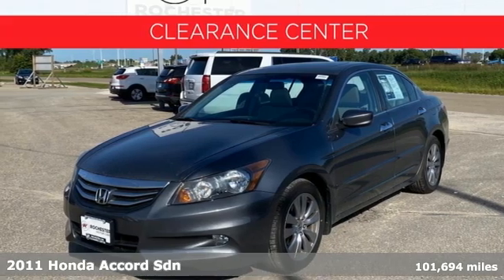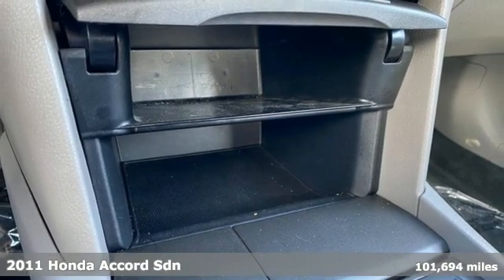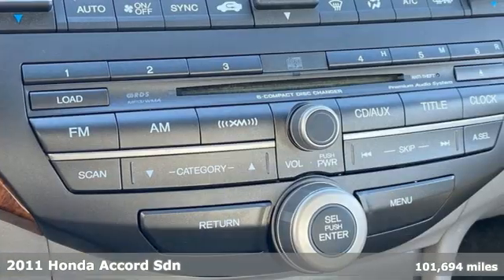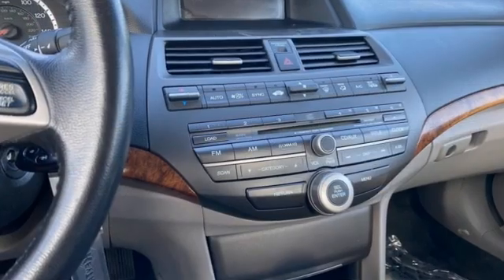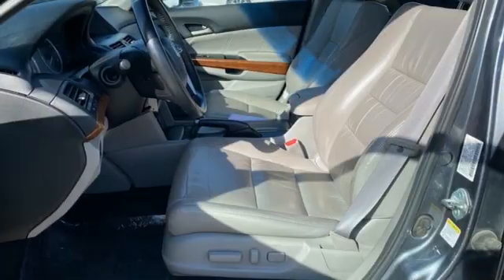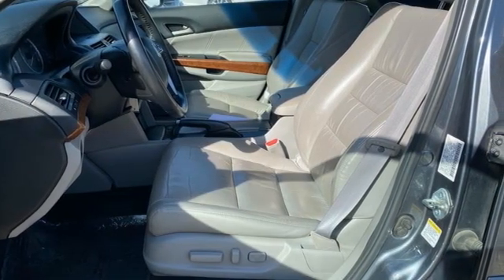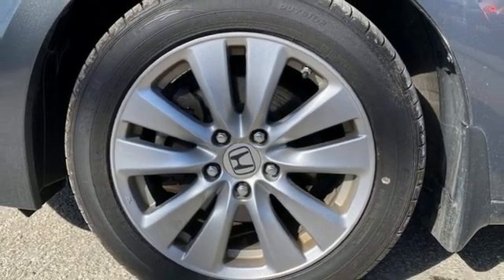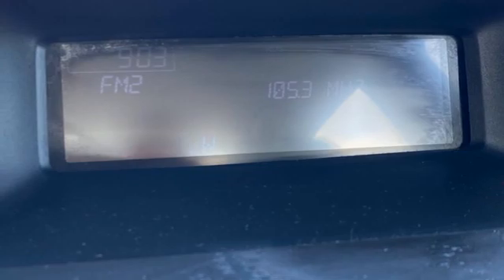2011 Honda Accord Rochester Winona, MN XA8641 - SOLD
Year: 2011
Make: Honda
Model: Accord
Trim: EX-L
Engine: 3.5L V6 SOHC i-VTEC 24V
Transmission: 5-Speed Automatic with Overdrive
Color: Gray
Interior: Gray
Mileage: 101694
Stock #: XA8641
VIN: 1HGCP3F88BA022298
Recent Arrival! 2011 Gray Honda Accord EX-L 3.5 This Honda Accord has many features and is well equipped including, Automatic Headlights, Sunroof/Moonroof, Cruise Control, ABS brakes, Air Conditioning, Heated front seats, Rear window defroster.brbrCARFAX One-Owner. Odometer is 39104 miles below market average! We look forward to earning your business!

Tune-Ups
Transmission Service
Brake Service
Performance Parts
Factory Wheels

Address:
2980 HWY 14